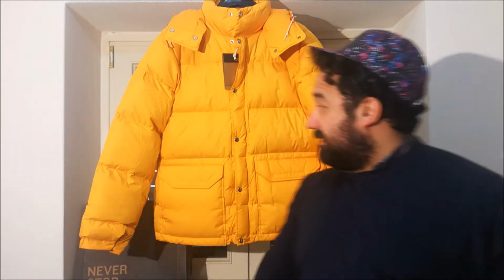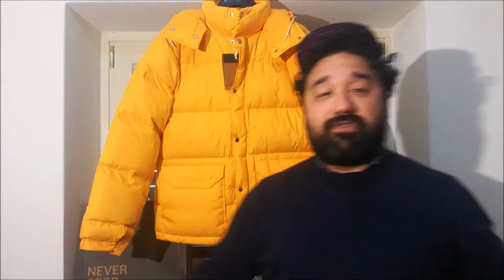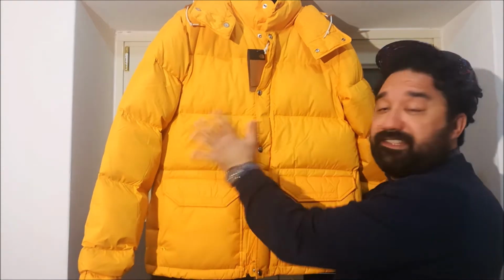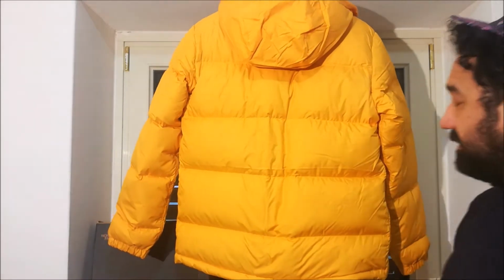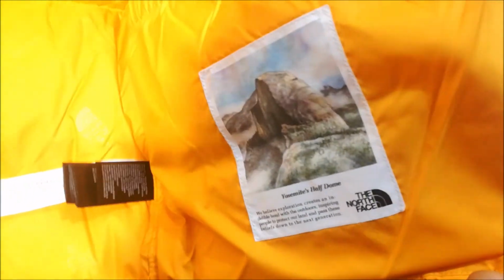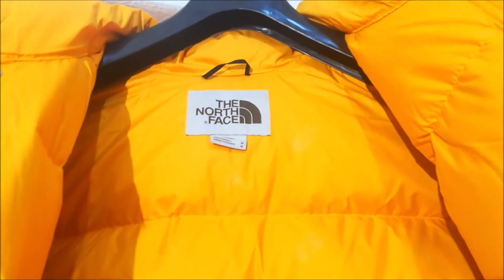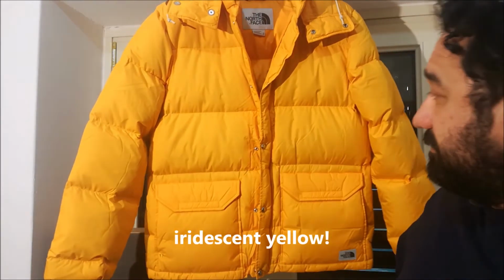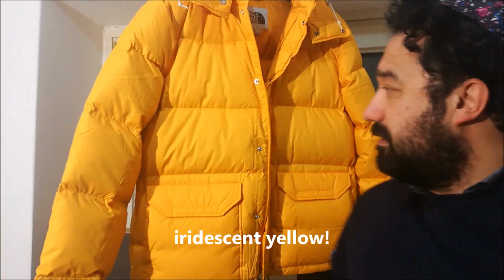The North Face Retro-Styled SIERRA DOWN PARKA Review | Since 1968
"This is the incomparable lightweight backpacker's parka and continues to enjoy its well-reserved reputation"
The original "claim" from The North Face about its launch in the 1968.